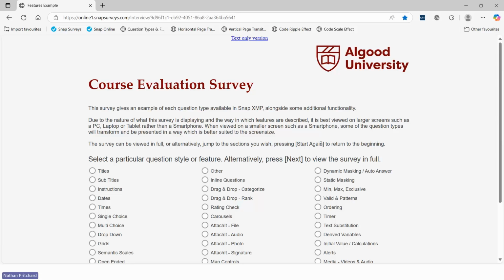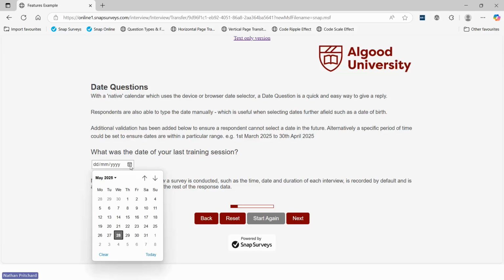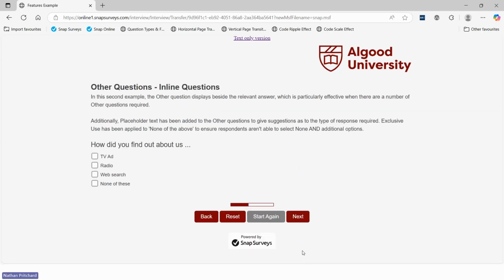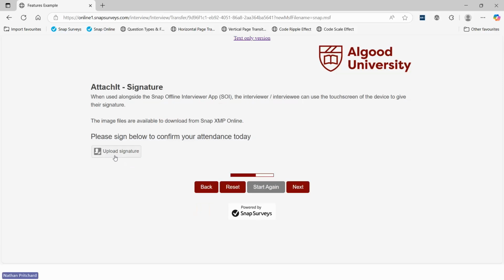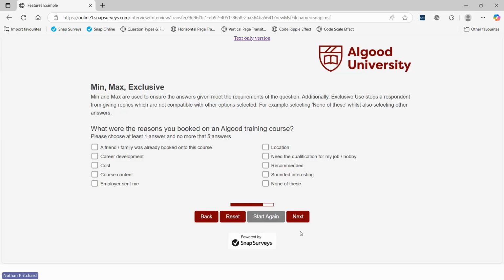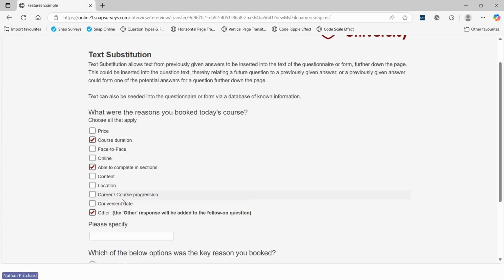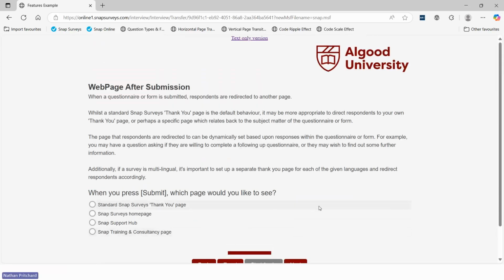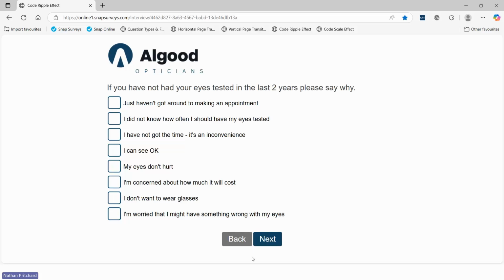Boost Completion Rates with Engaging Question Styles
Snap XMP is the survey platform that lets you do everything in one place: survey design, distribution, analysis, and reporting.

We offer an array of Question Styles to help ensure your questionnaires are visually engaging to hold participants’ interest.

 - Ranking Questions
 - Inline Questions
 - Image and Button Responses
 - Sliders
 - Carousel Rating cards (visual Likert alternative)

By using our range of Question Styles, your survey will be easier to navigate, helping to reduce fatigue and boost response rates.